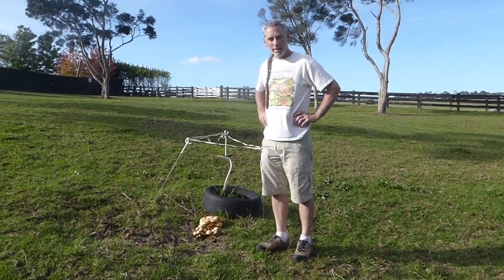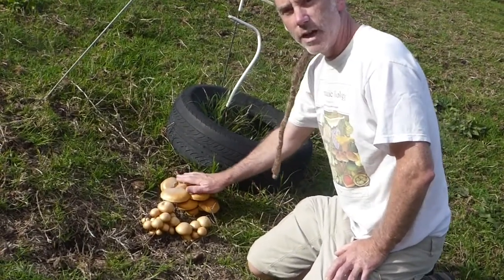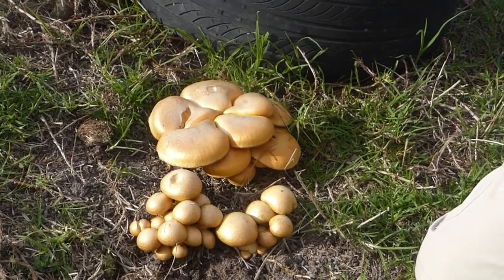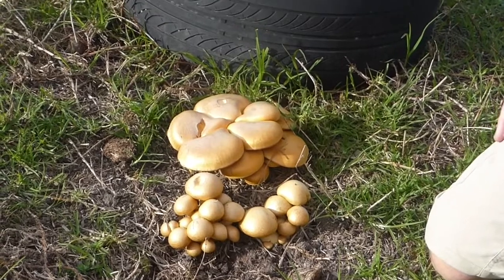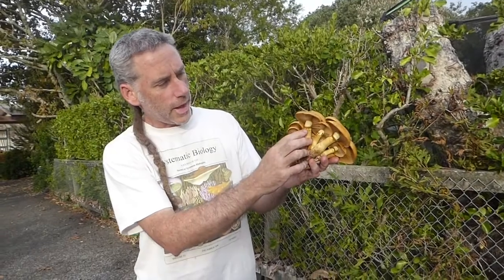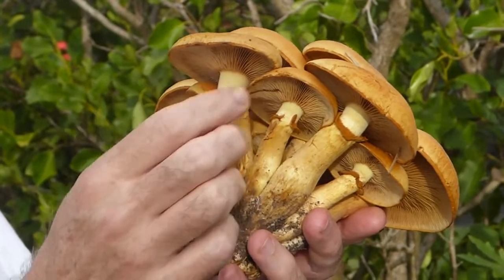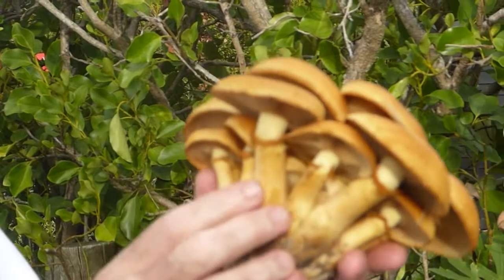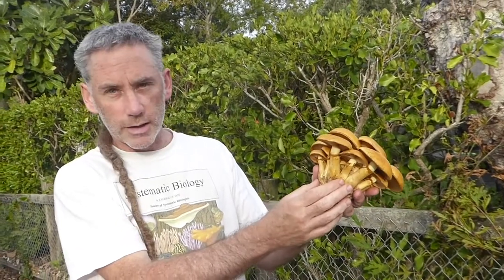Gymnopilus junonius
A common and spectacular wood rotter that often appears on wood buried in the ground or around tree trunks. Usually in beautiful clusters, bright orange, and can get very large.